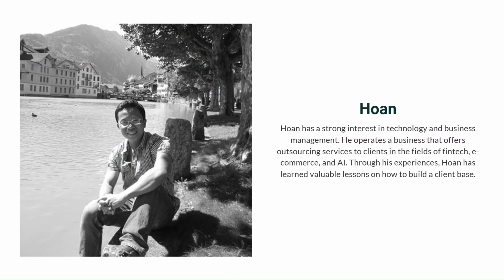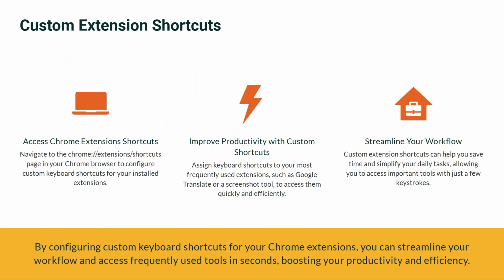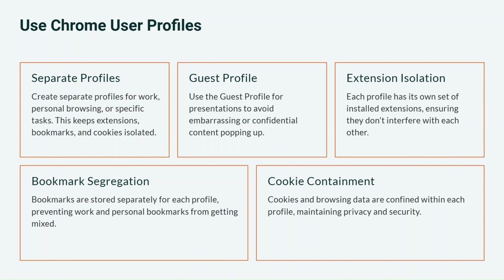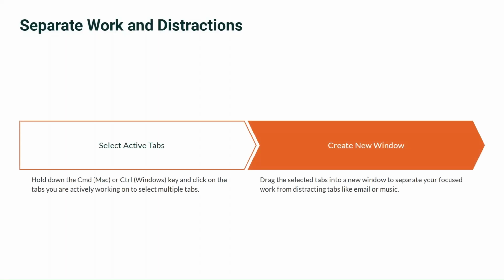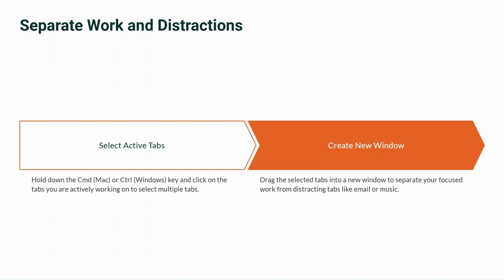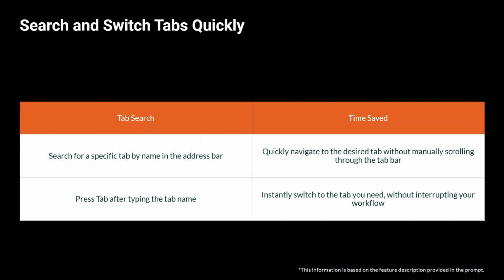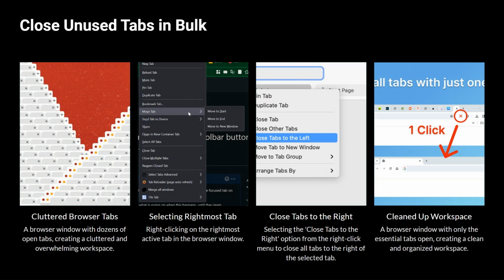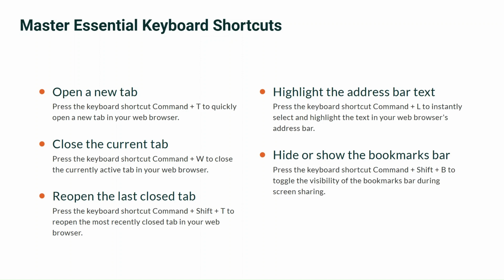8 Google Chrome Productivity Tips to Work Smarter!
Google Chrome is more than just a browser—it’s a powerful productivity tool. From mastering shortcuts and setting up custom search engines to organizing tabs and using user profiles, these tips will help you stay focused and efficient.